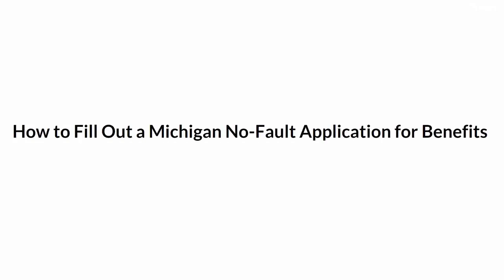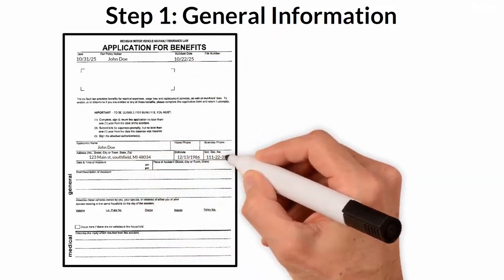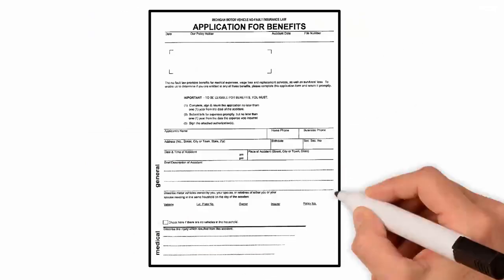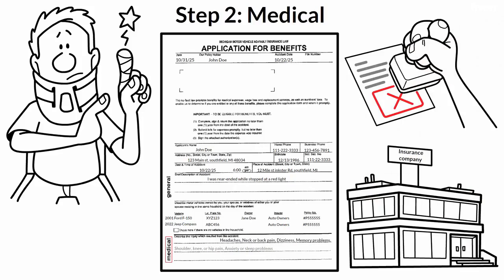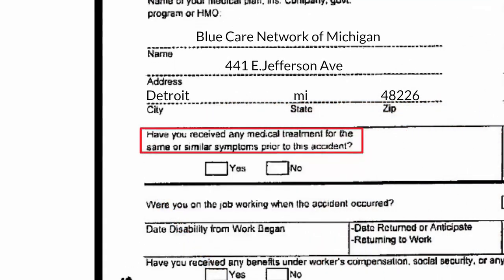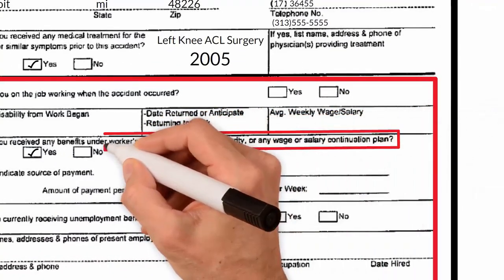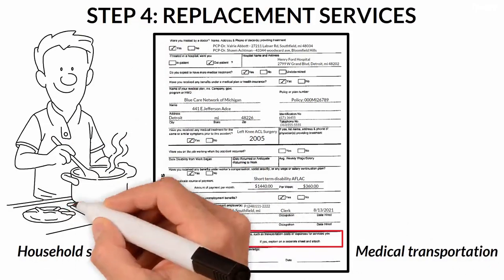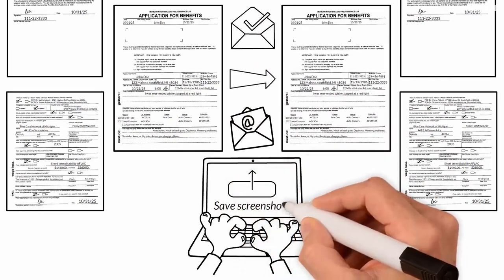How to Fill Out a Michigan No-Fault Application for Benefits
Are you wondering how to fill out a Michigan no-fault application for benefits? Buckfire Law explains how to fill out this form to submit for your Michigan no-fault benefits.

Michigan’s no-fault insurance law provides important benefits after a car accident—no matter who caused the crash. These benefits can include coverage for medical bills, lost wages, attendant care, household services, medical mileage, and more. To access these benefits, a properly completed Application for No-Fault Benefits is required.

If you’ve been injured in an accident, understanding how the Application for No-Fault Benefits works is essential. This form notifies the insurance company of your claim and is the first step in securing benefits under Michigan’s no-fault system.

That said, completing and submitting the application can be complicated, especially when you’re dealing with injuries. An experienced car accident attorney can help ensure the form is filled out correctly and submitted on time.

Filling out an Application for No-Fault Benefits involves several important steps, including:
• Identifying the insurance company responsible for your claim
• Providing basic information about the accident and your injuries
• Listing all known medical providers and treatment received
• Including employment information if you are claiming wage loss
• Reviewing the form carefully for accuracy before submitting

It’s also critical to act quickly. In most cases, you must file a written Application for No-Fault Benefits within one year of the accident.

If you have questions about your case or need help navigating the process, speaking with a knowledgeable Michigan no-fault attorney can make all the difference.

Buckfire Law proudly helps clients across Michigan with multiple convenient office locations, including:

Buckfire Law is a top-rated Michigan personal injury and accident law firm. Founded in 1969, Buckfire Law provides superior legal representation and helps from start to finish. The Southfield-based, family-owned law firm takes great pride in providing the best possible legal representation to the people who need them the most.